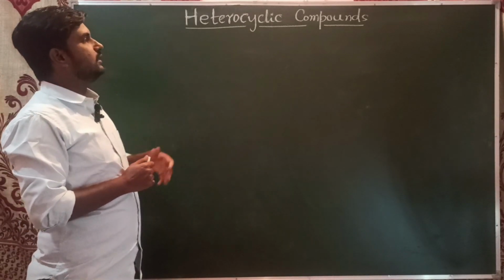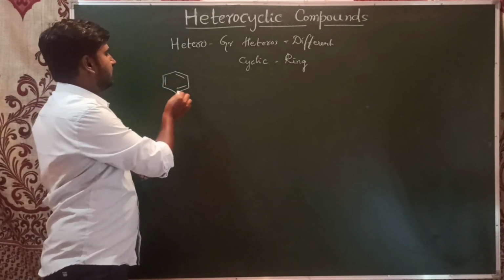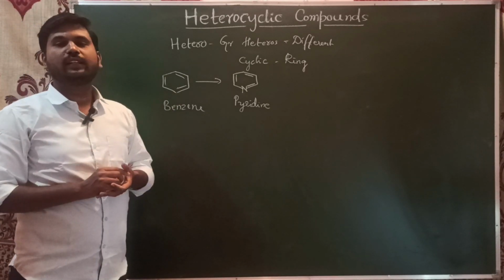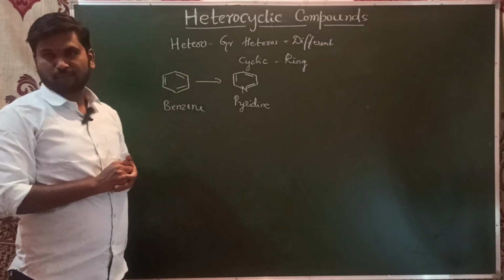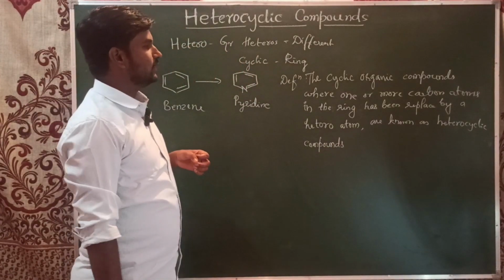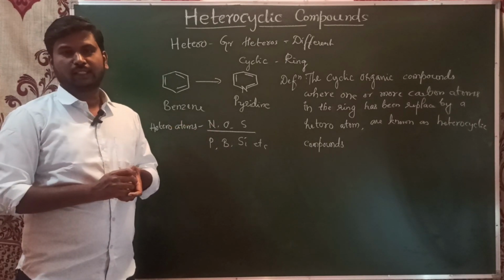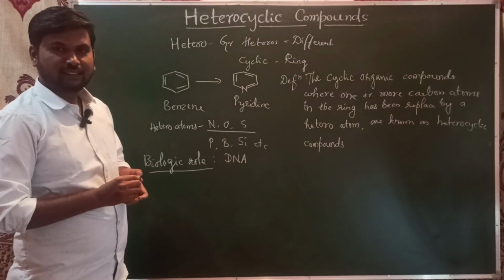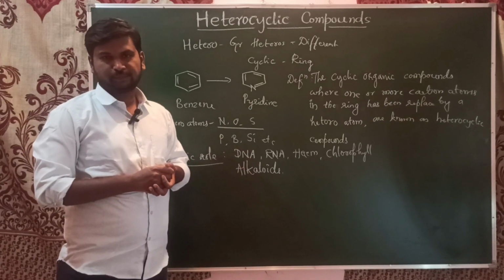Introduction I Heterocyclic Compounds I Part 1